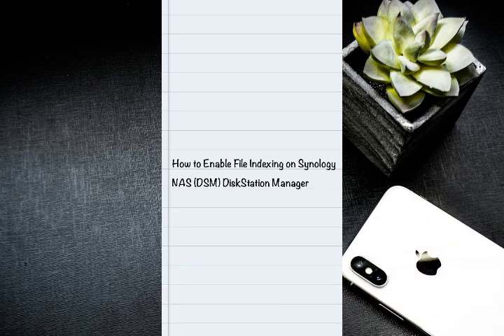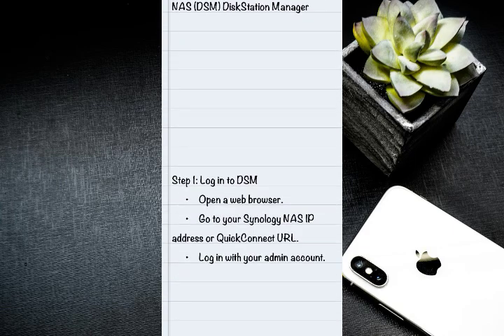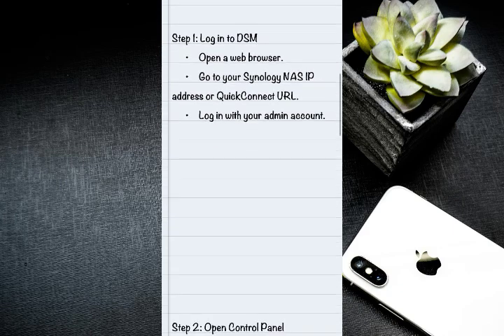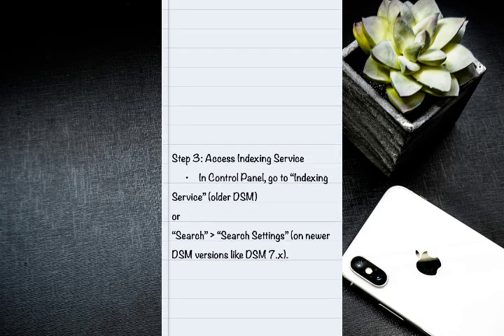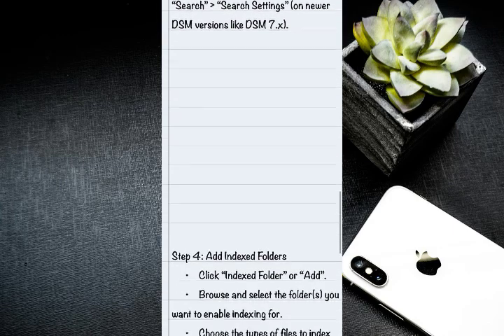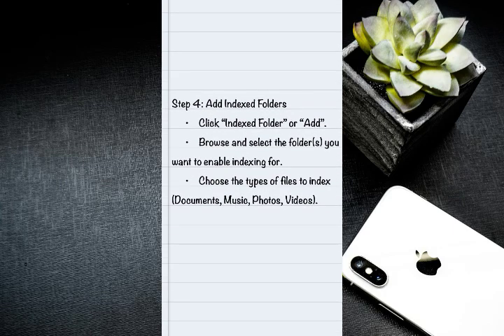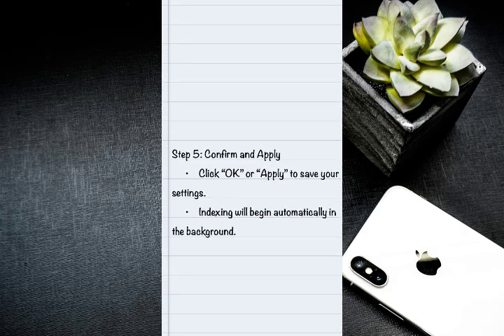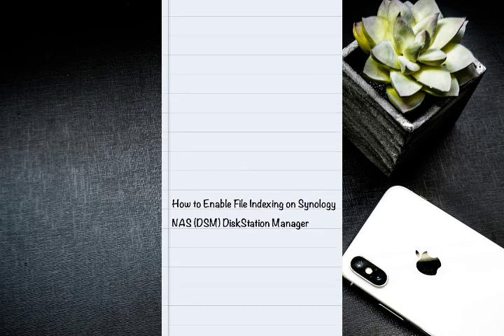How to Enable File Indexing on Synology NAS DSM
In This Video, you will learn about How to Enable File Indexing on Synology NAS DSM